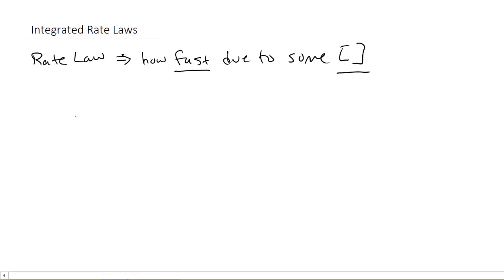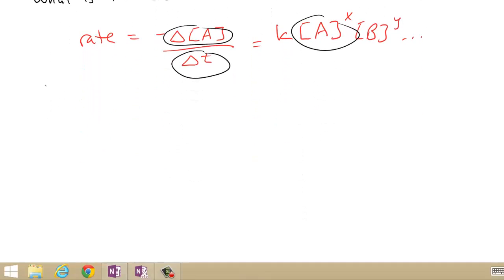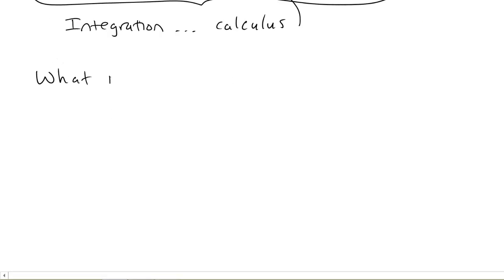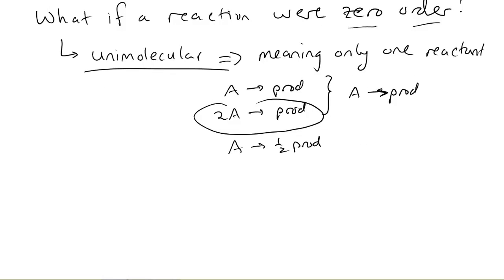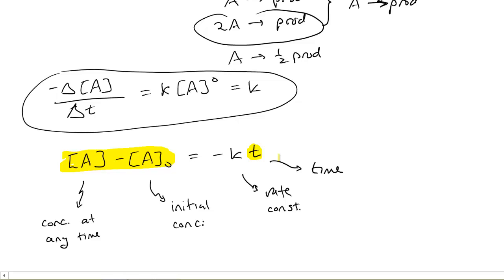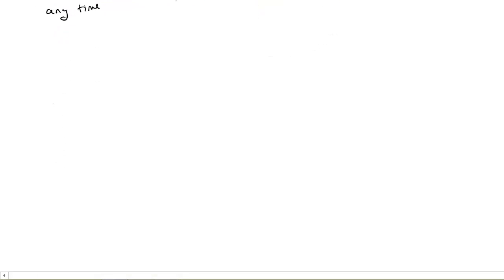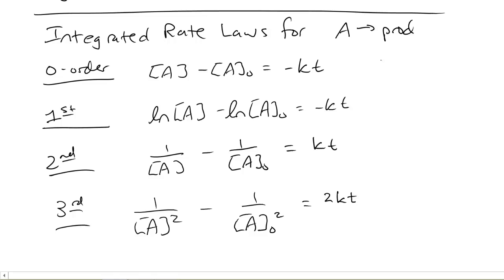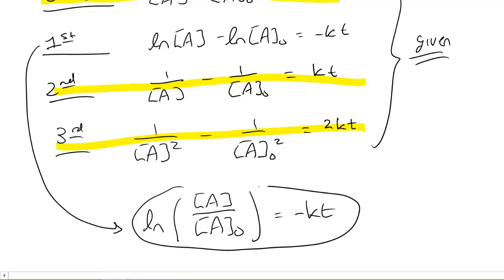Kinetics: Integrated Rate Law Introduction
Integrated rate laws are discussed in a big picture way.